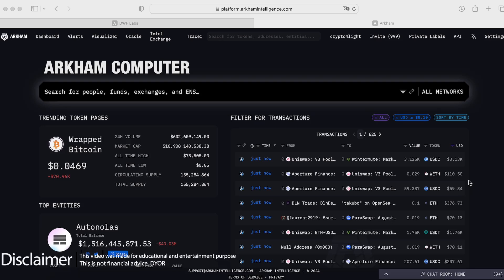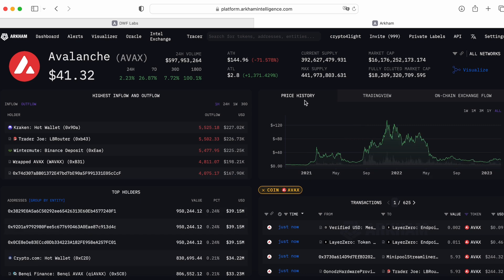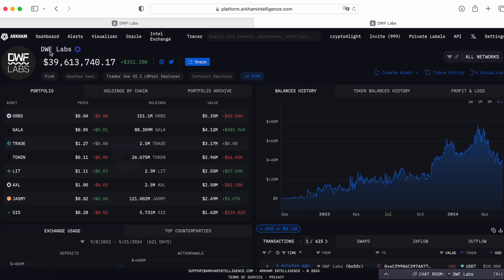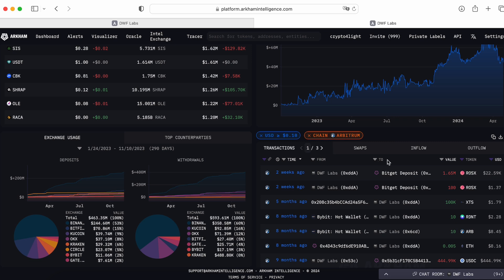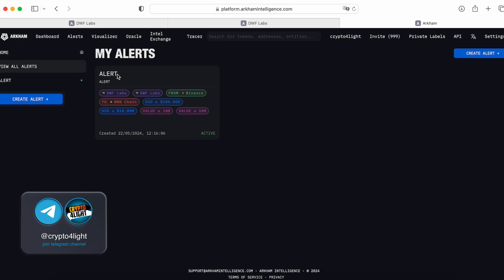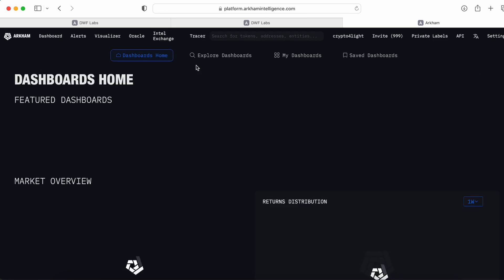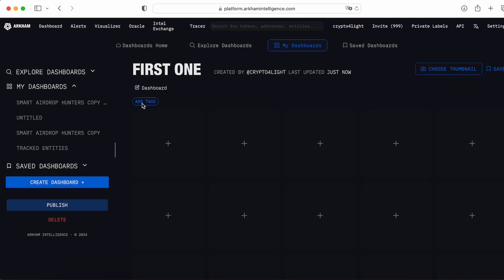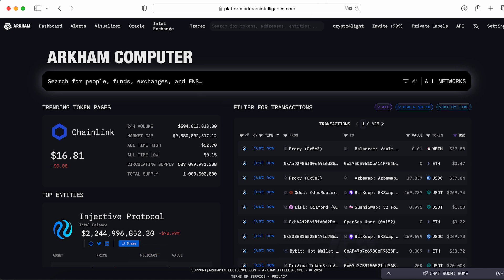Arkham Platform Tutorial. How to find Alpha Onchain?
The best platform for unchain analysis. Everything what you need in one place, where you can create own dashboards, onchain alerts, track wallets, market makers, venture funds.

⏰ Time Stamps ⏰
00:00 Arkham Platform Review
00:10 Why do you need use Arkham?
01:00 Main Akrham Page
03:05 How to track Market Makers
05:35 How to create Alerts
06:46 Visualizer
08:13 How to use Dashboards?
11:12 Arkham onchain outro

🔑 Topic keywords